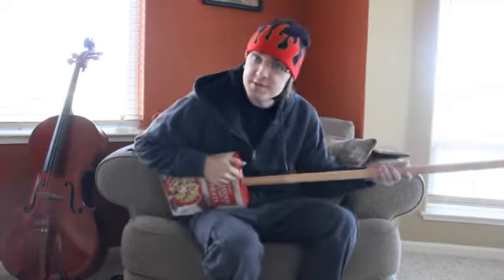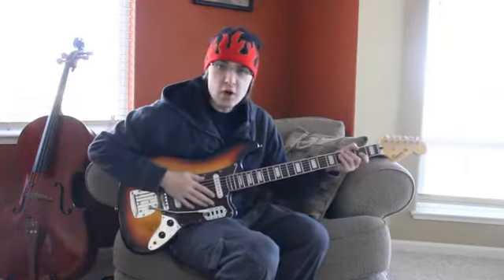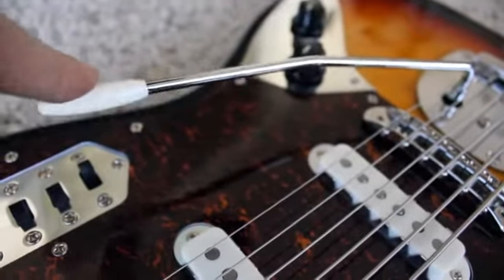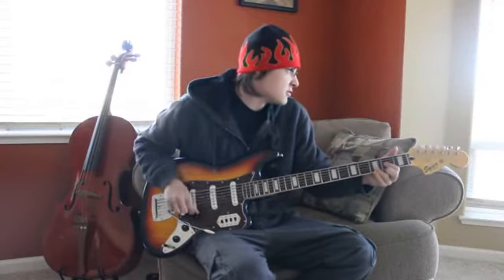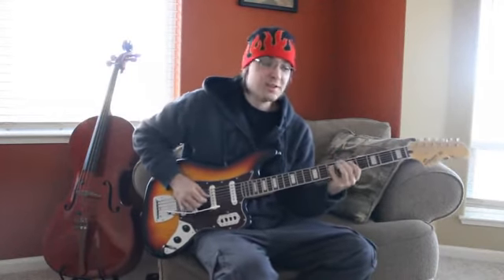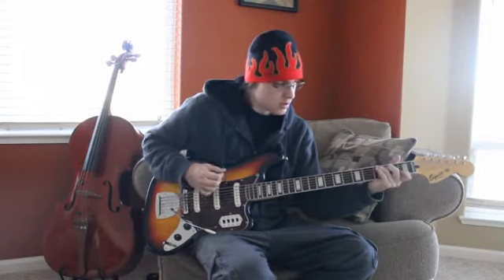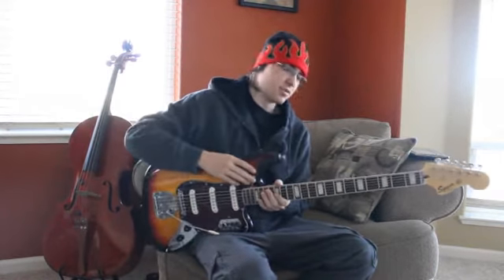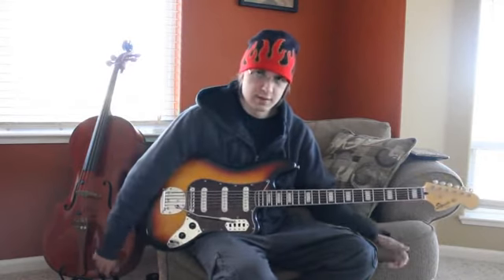Squier Bass VI Review \\ Stefan's Bass Blog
It's a bass! It's a Guitar! It's SQUIER VI MAN! I guess.